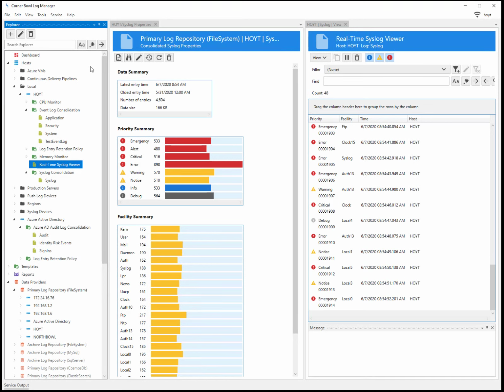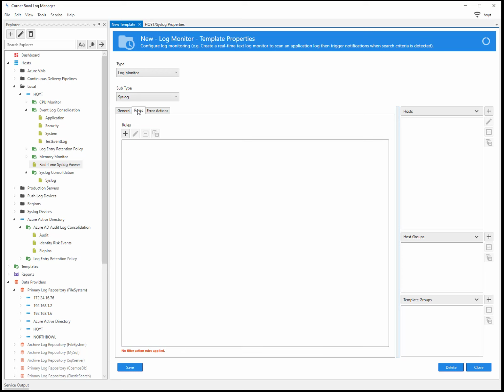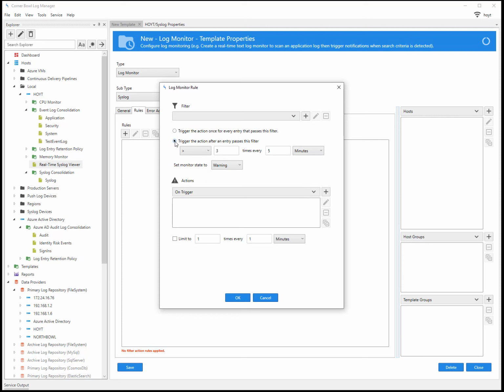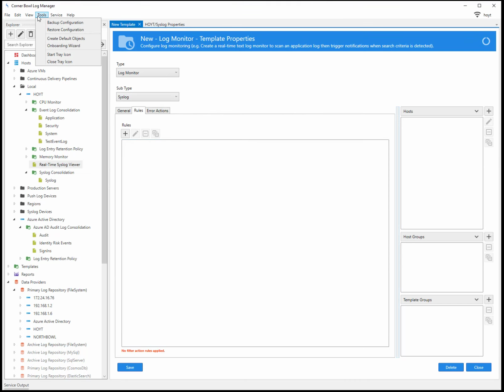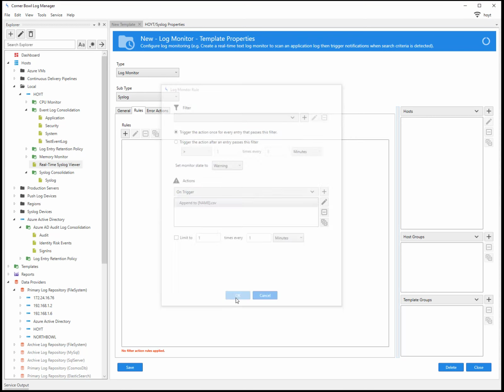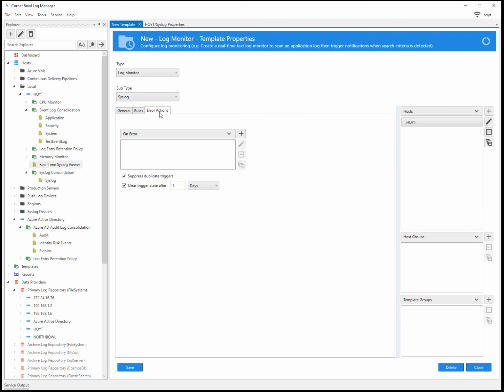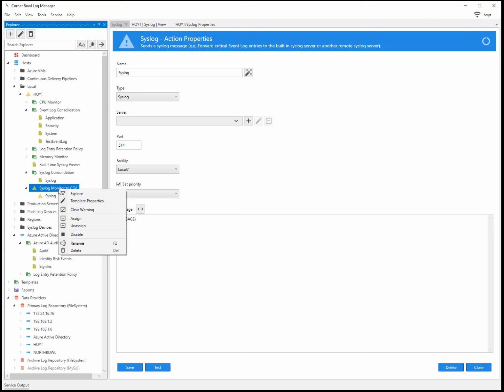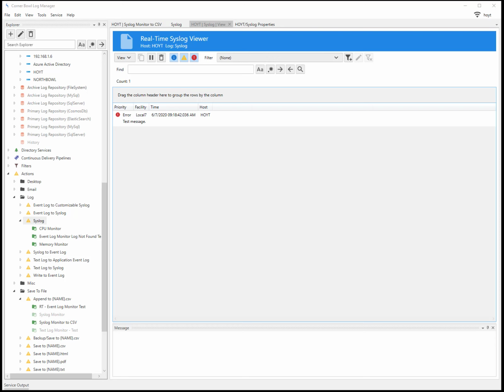Syslog to CSV File with Corner Bowl Event Log Manager 2020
So what is Log Manager?

It is...
an Event Log Manager
a Syslog Server
a Real-Time Text Log Monitor
a Log Consolidator
an Azure Active Directory Audit Log Monitor
a Security Event Log report generator
Compliance Software for PCI DSS, HIPAA, SOX, GDPR and
CIS Microsoft 365 Security & Compliance

What does Corner Bowl Log Manager do?

Watches and downloads Windows Event Logs
Downloads and monitors Azure Active Directory Audit Logs
Listens for syslog messages
Tails and scans application log text log files
Consolidates log files to NoSQL and relational databases
Sends email and text notifications
Remote executes Powershell scripts
Schedules compliance reports
Deletes expired data